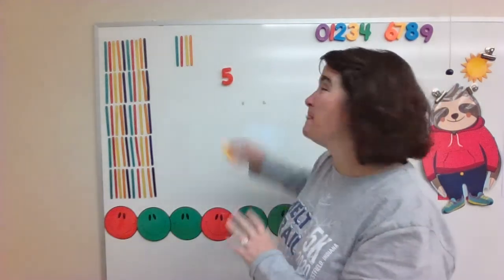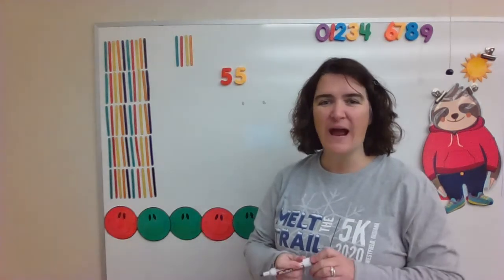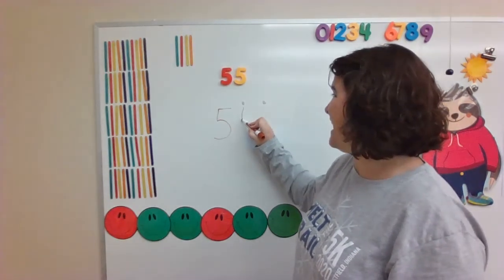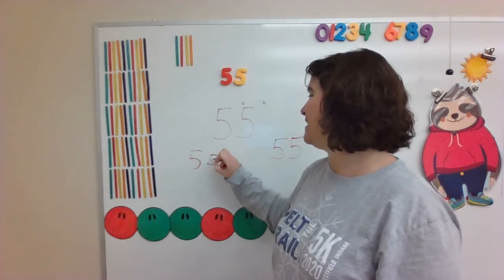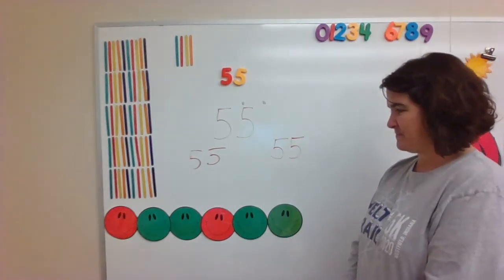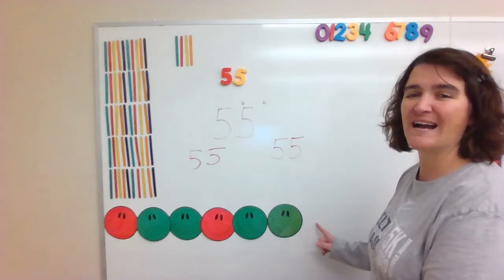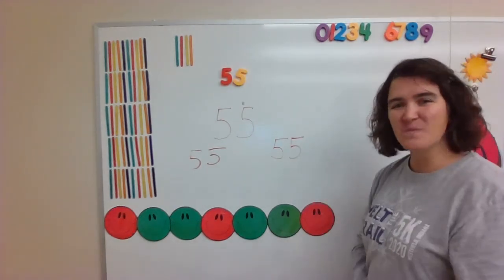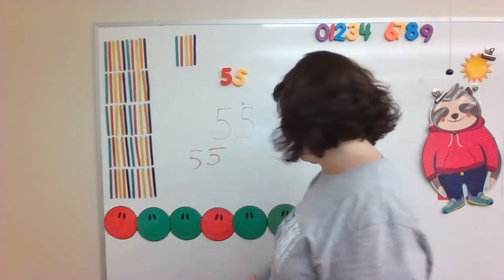Number 55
A short quick video to practice the number 55.  Skills include: number identification, counting, movement, writing, skip counting, patterns and more.